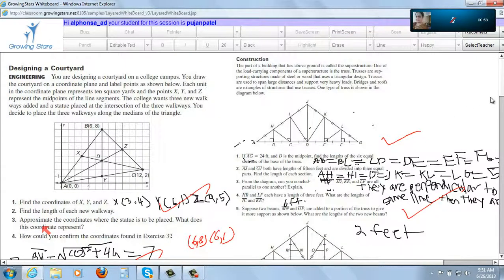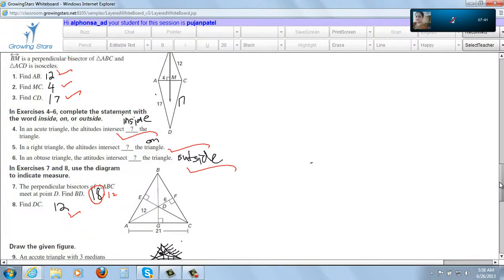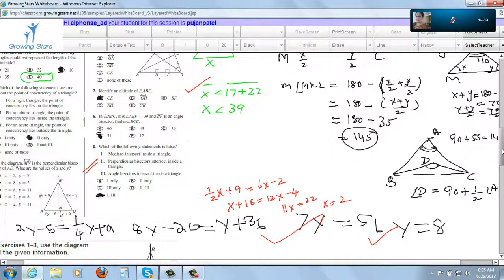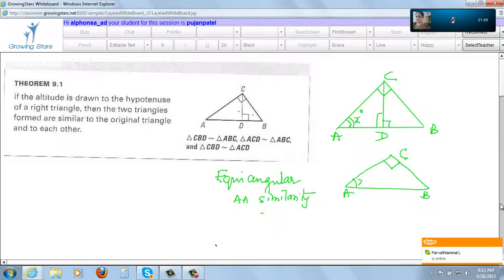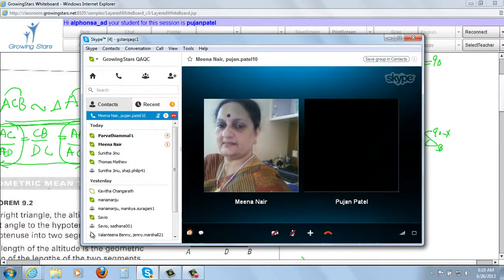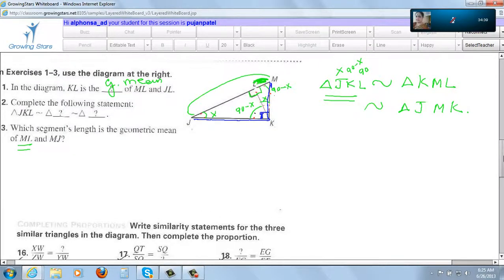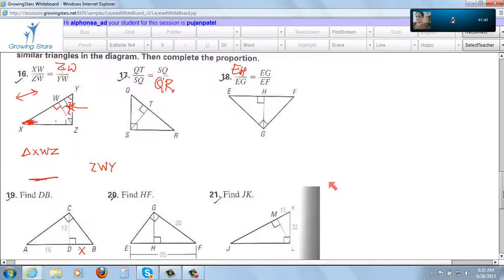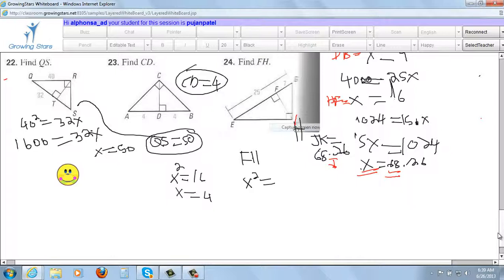Parvathyammal geometry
Geometry lesson by tutor Mrs.Parvathyammal